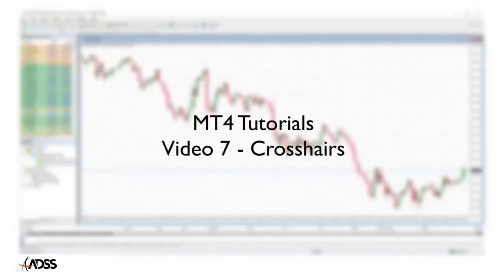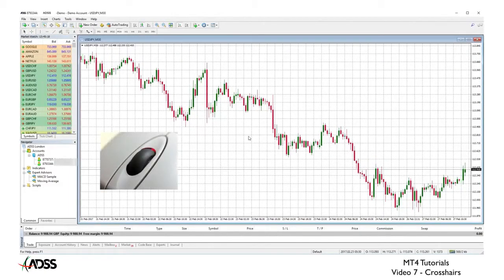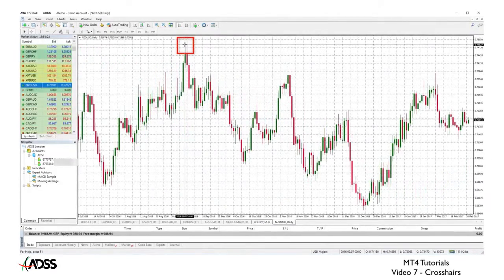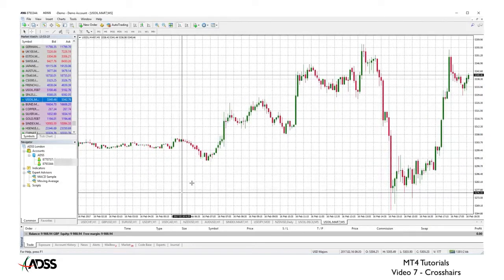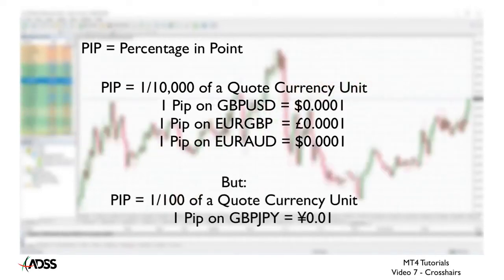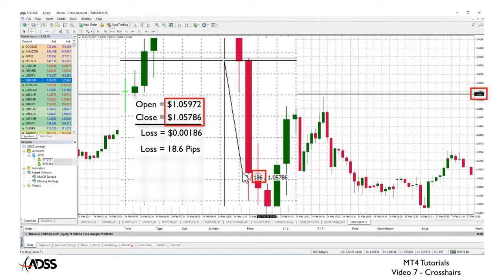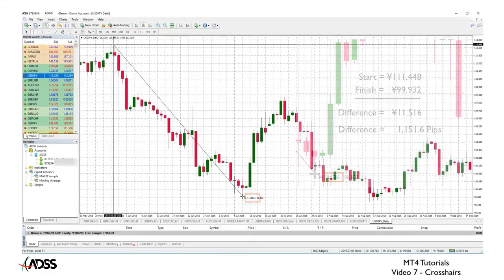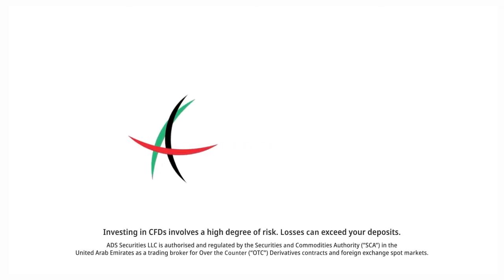A beginner's guide to MT4 trading, with ADSS: Video 7- Crosshairs and pips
Learn how to measure and evaluate price movements on different time frames with this tutorial from ADSS - the award-winning online broker.